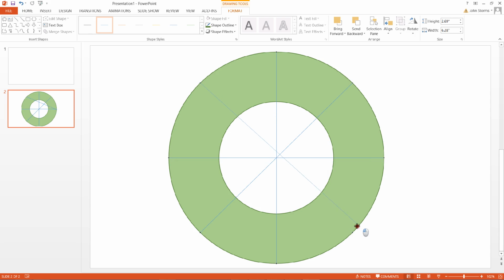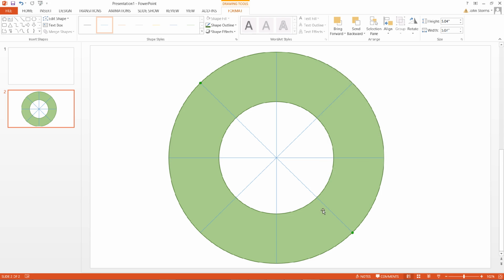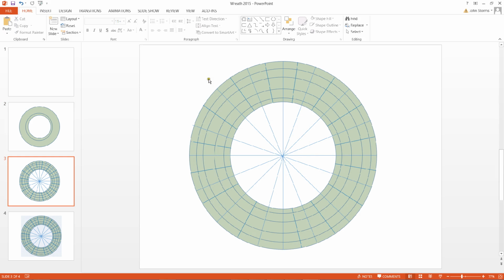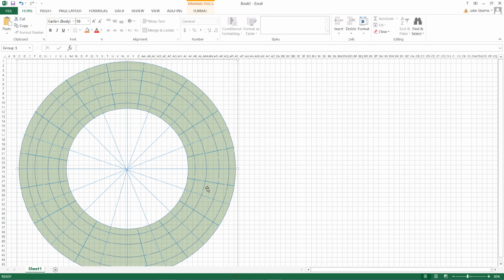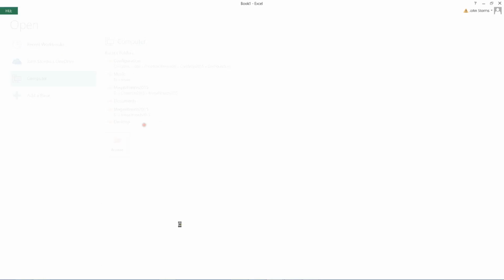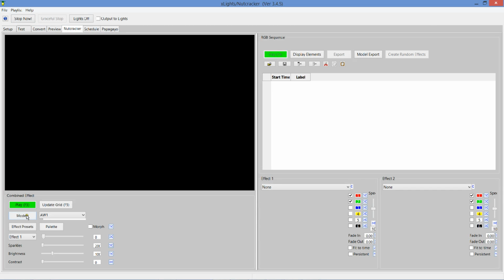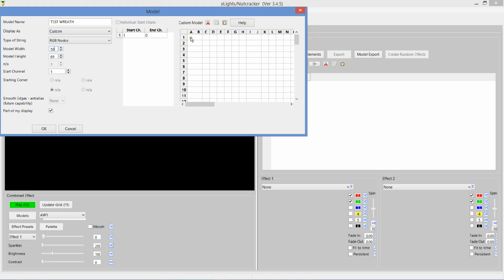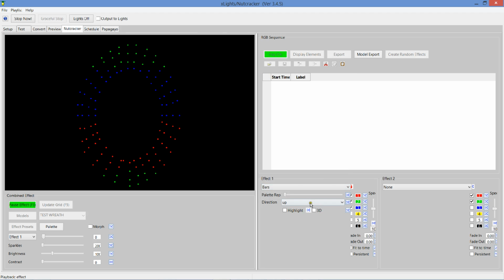Custom Models in Nutcracker Like-A-Boss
Create impressive custom models in Nutcracker like-a-boss.  Nutcracker is an amazing program for sequencing and creating RGB effects. In this video I show an easy way to make a custom model, which you can then use to apply effects. I show what I did to create the custom model for my megawreaths.